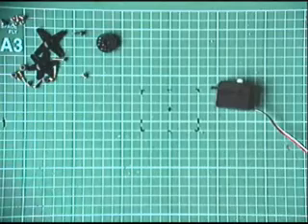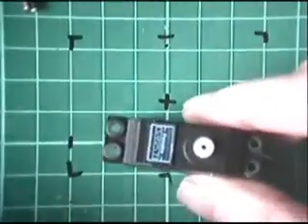Installing tail servo on a trex 450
Installing the tail servo